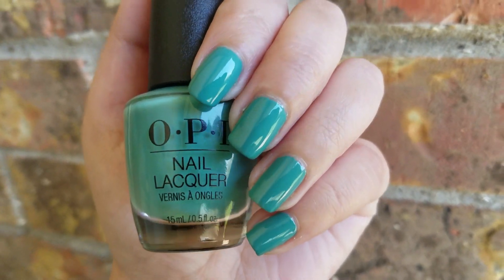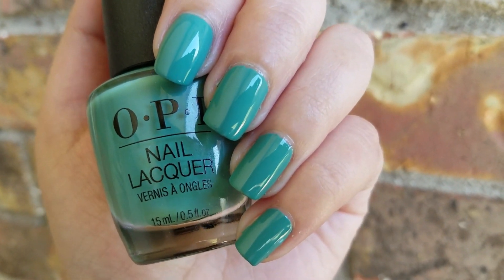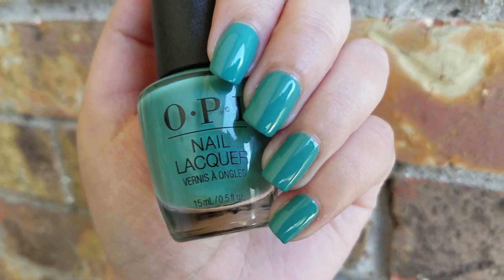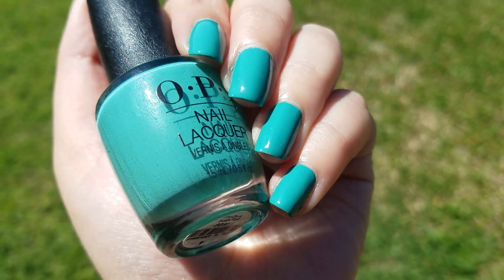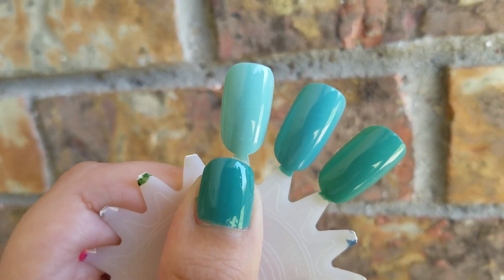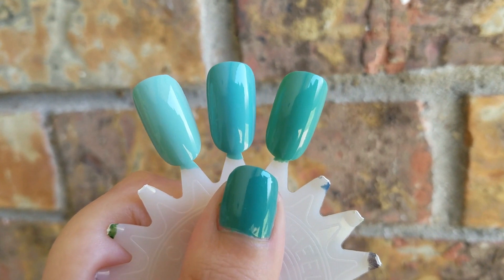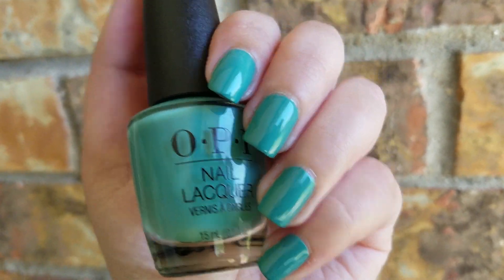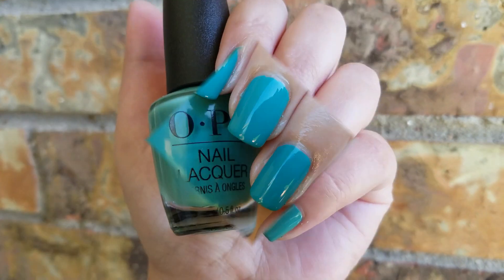Nail of the Day | OPI I'm On a Sushi Roll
Here are my first impressions and swatch pictures of OPI's "I'm on a Sushi Roll" from the Spring/Summer 2019 Tokyo Collection. I also show comparisons from similar OPI shades.

COMMENT,  have you picked up any polishes from the Tokyo Collection?